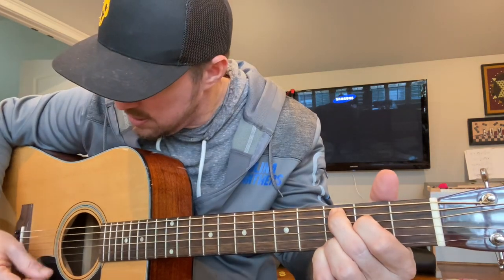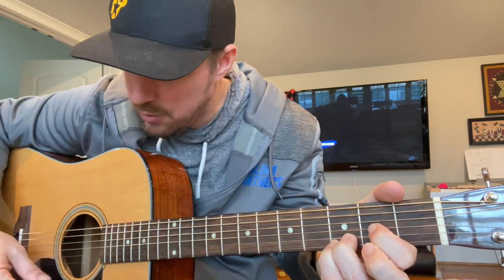The Hammer On | My Favorite Guitar Tricks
In this video I explain how a simple hammer on can make a huge difference in your guitar sound. Give it a shot!

*Beginner Guitar 1 & 2 DVD (Available in Hard & Digital Copies & T Shirts on site)

*4 Chord Country Songbook

God bless!